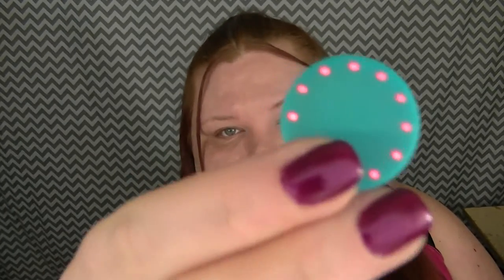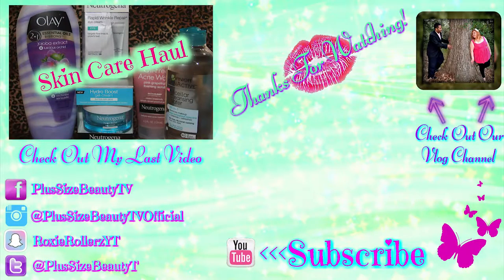REVIEW: Misfit Flash Activity & Sleep Tracker